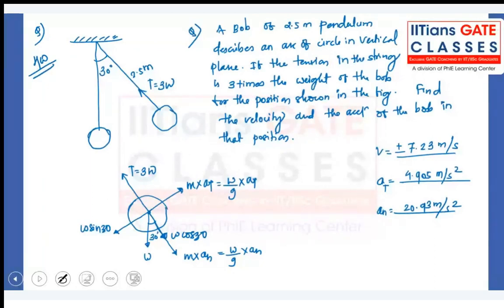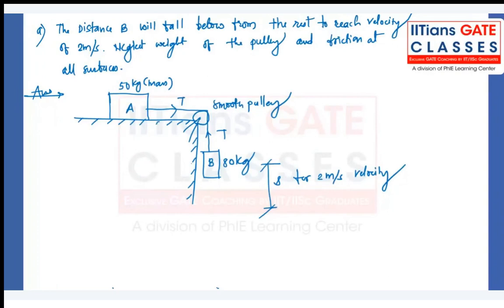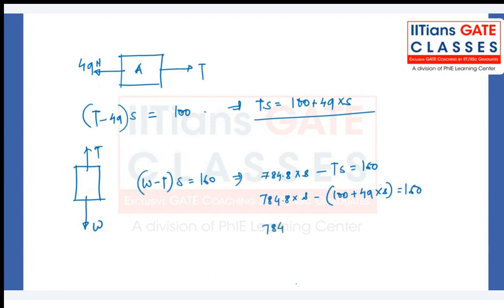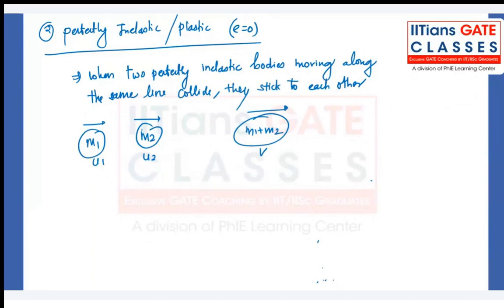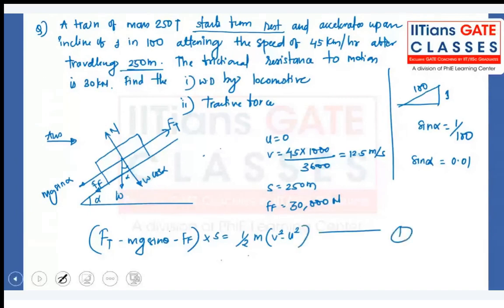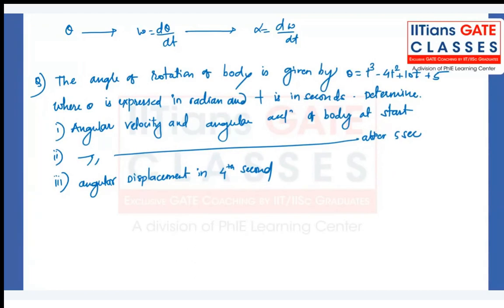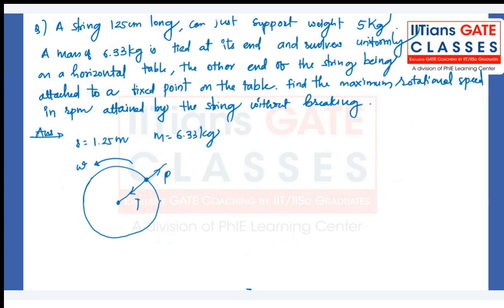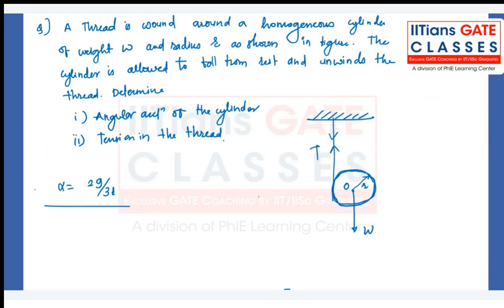Engineering Mechanics | Kinetics Problems - 2 L11 | GATE Aerospace Engineering Lectures | GATE AE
✅Salient Features
Regards,
Team IGC

🏆 GATE Result 🏆